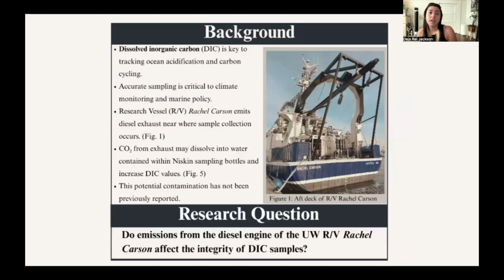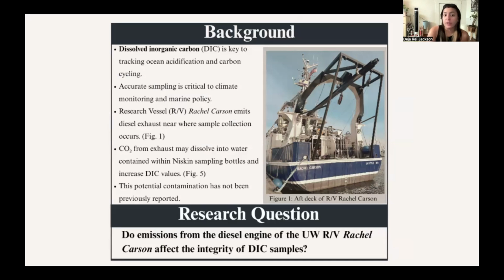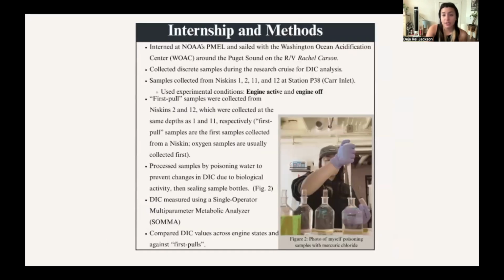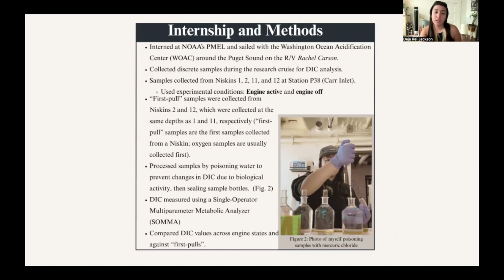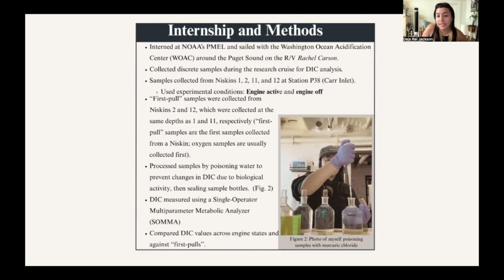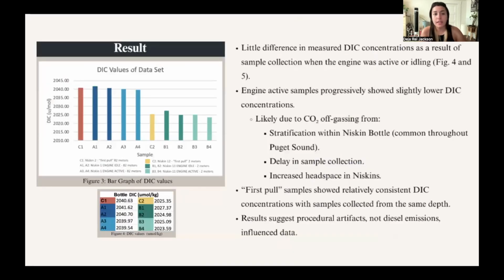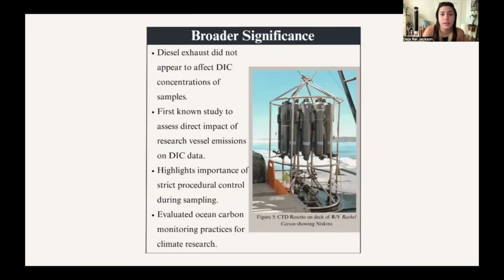Deja Jackson Spring 2025 Capstone Symposium